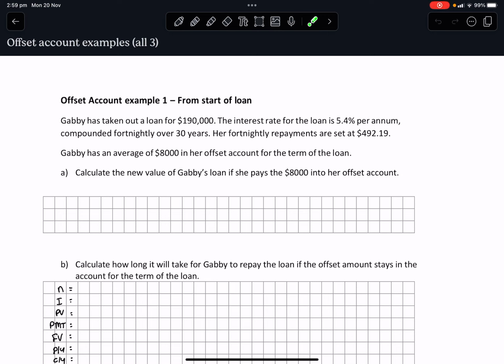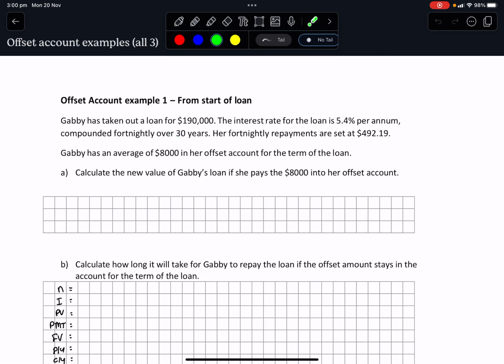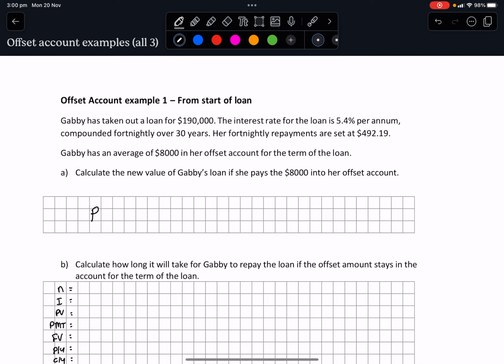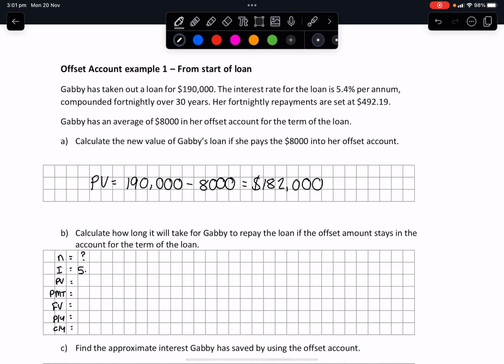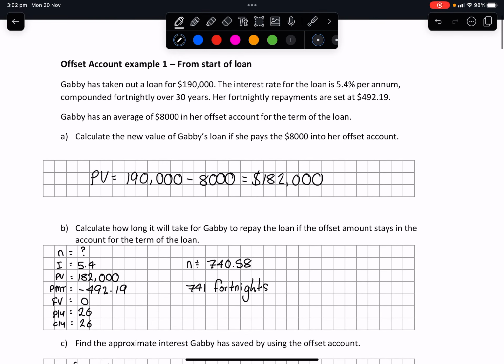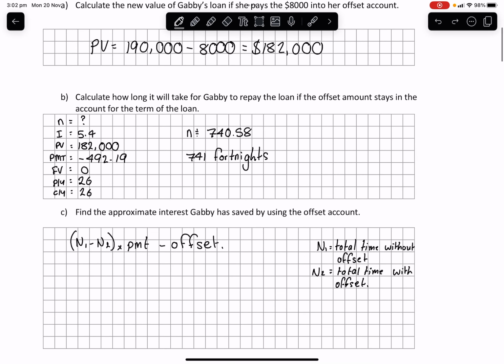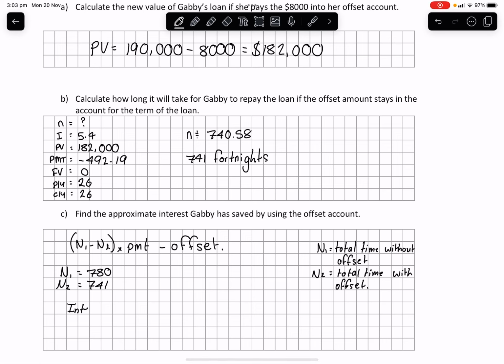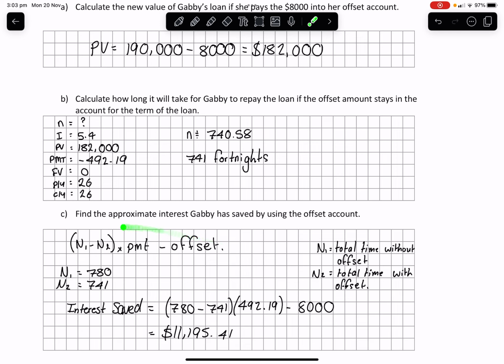Offset Accounts - Option 1